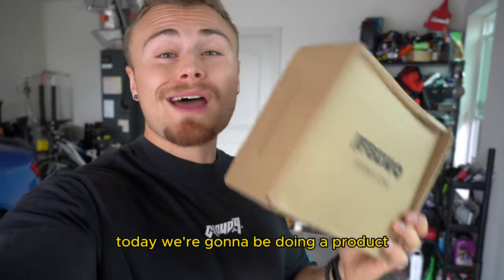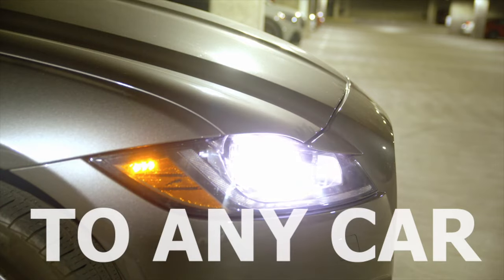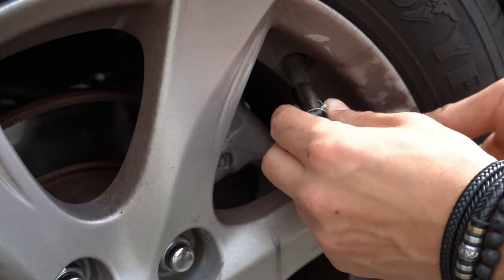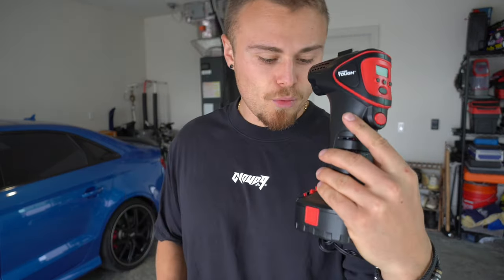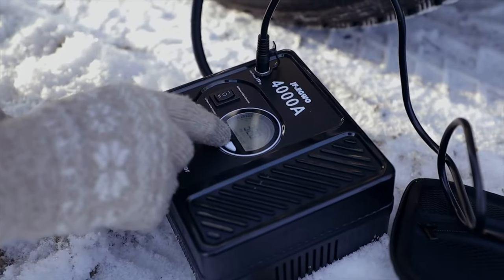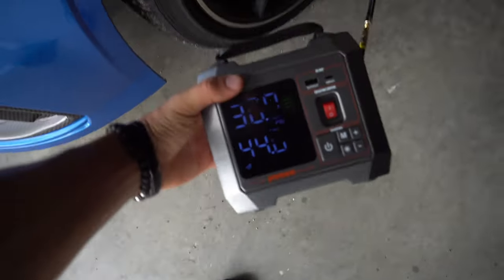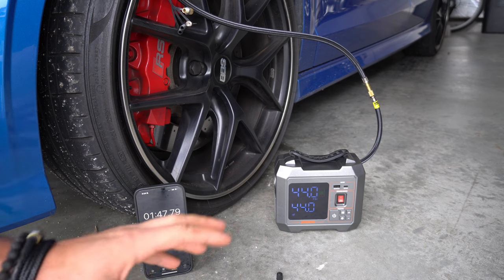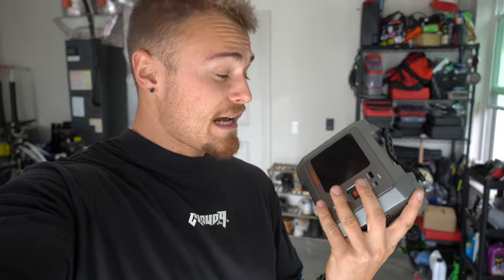I Found The Best Portable Tire Pump For Daily Drivers & Sports Cars! JFEGWO Portable Air Compressor!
CHECKOUT JFEGWO HERE!

Today I will be unboxing and reviewing a cool product that was sent to me by a company called Jfegwo! its a really cool portable tire inflator! I think i found the best tire inflator on the market!